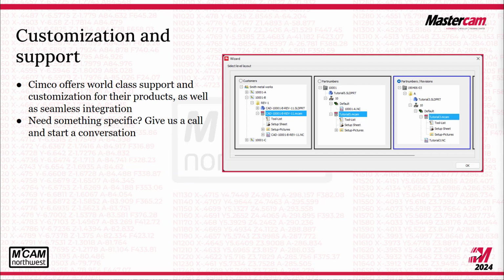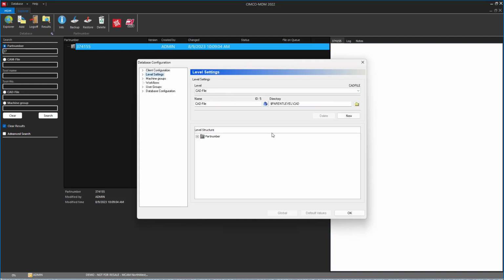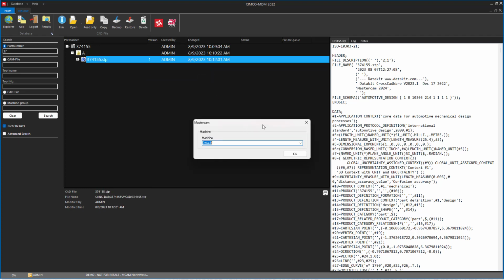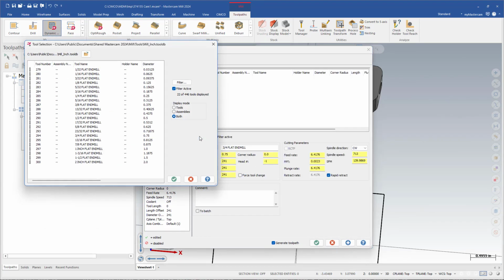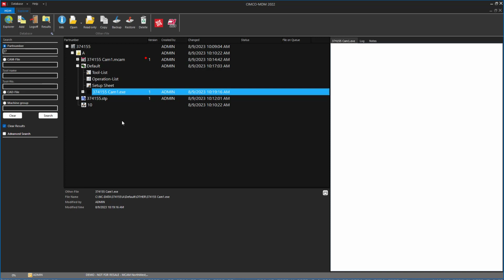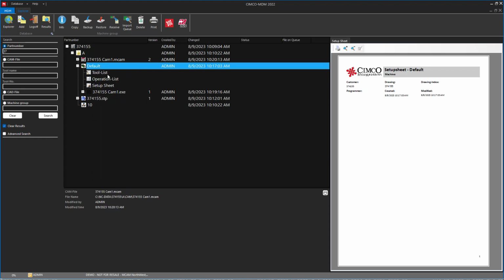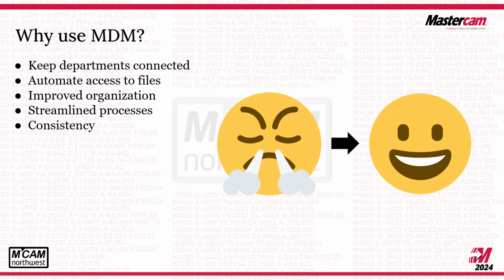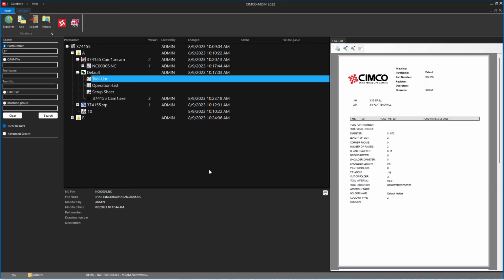Managing Documents & Data for Manufacturing | Cimco Webinar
Ever have an engineer change a feature on your part’s CAD file, and now you have to find and update everything related to that part? Manufacturing Document Management (MDM) systems make file management easy! We will show you how Cimco MDM relates the parts being made to all their associated files (i.e. Mastercam files, G-Code, CAD, Setup Sheets, Inspection reports, etc.), tracks their changes, and manages access for all your users.

Follow MCAM Northwest!